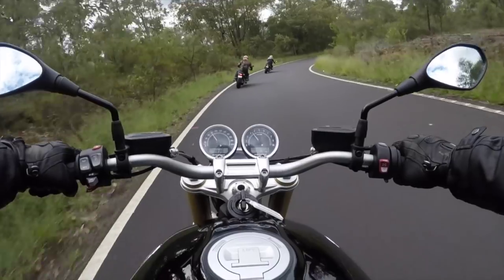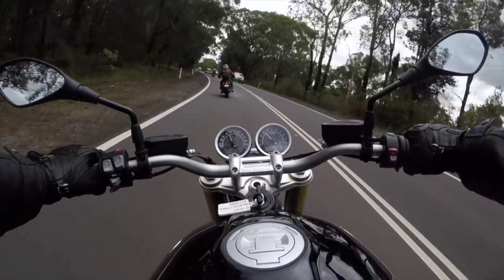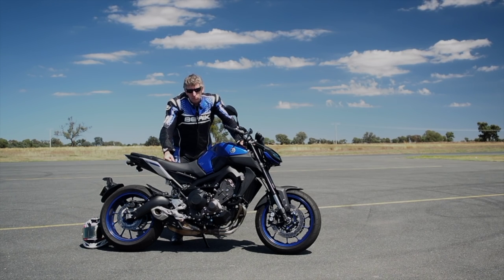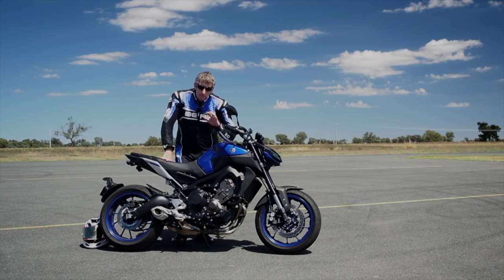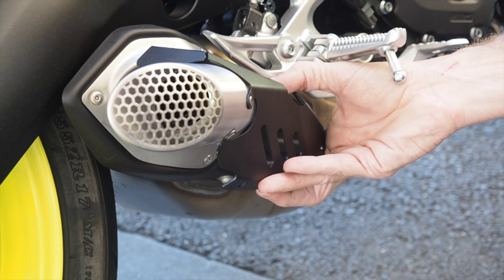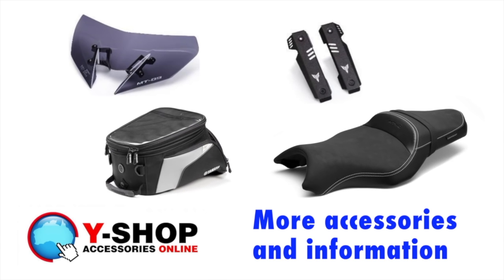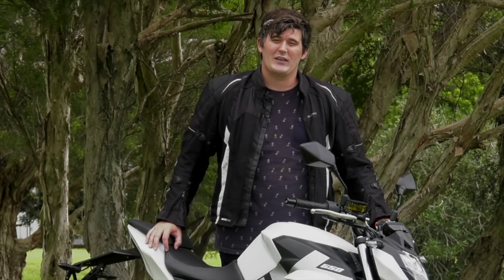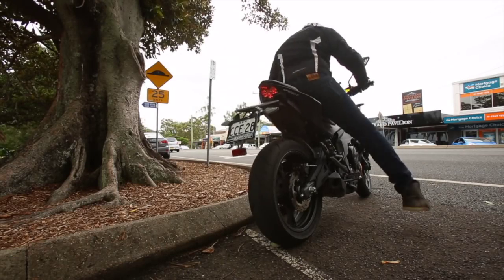Cycle Torque TV | 2017 Series | Episode 1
This is the complete episode 1 of Cycle Torque's 2017 TV series.

Features: A comprehensive review of the 2017 Yamaha MT-09 (FZ-09 in the USA), plus the spares and accessories for it, 2017 CFmoto 650NK test, BMW's Heritage model release, MotoGP news, a product review of the Airoh ST701 sports-touring helmet and an interview with Swan Super Series promoter Terry O'Neill. news, the Airoh ST701, Terry O'Neill interview and lots more.